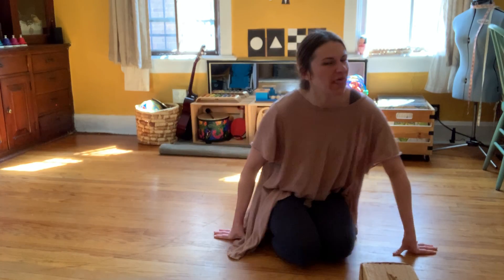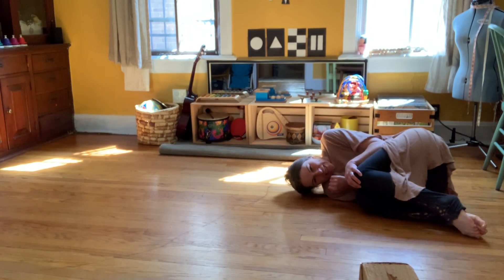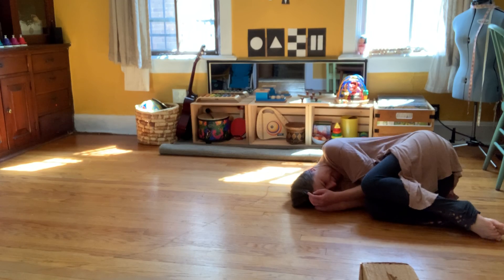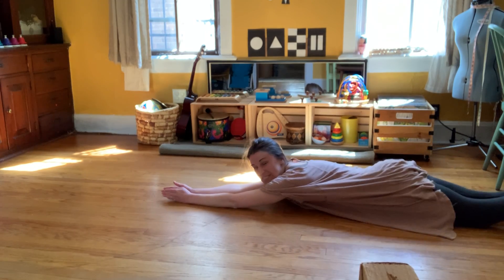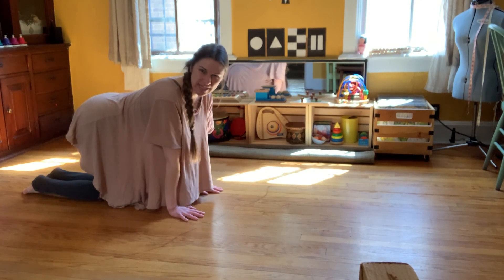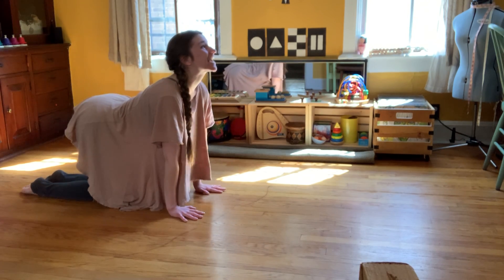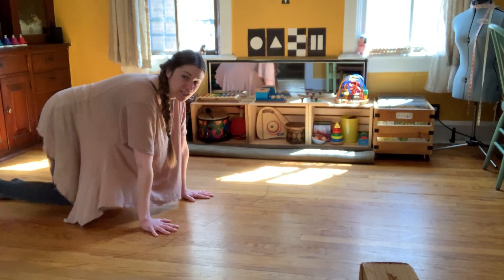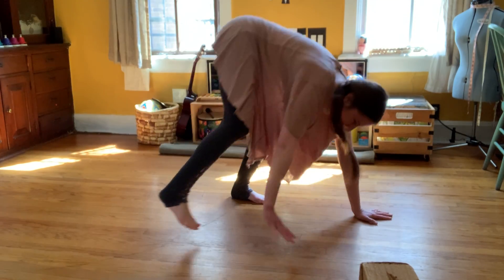Baby Ballet: Class 3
Join Danielle Lohuis, JCC Baby Ballet Instructor, as she guides us through Baby Ballet activities.